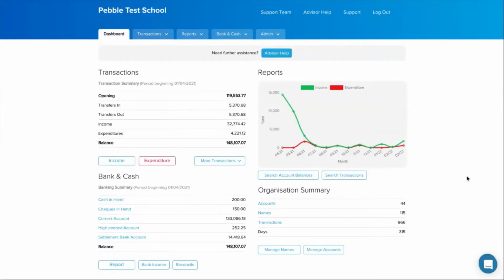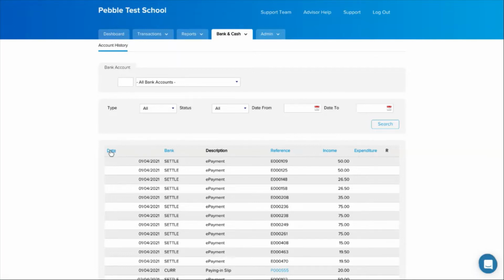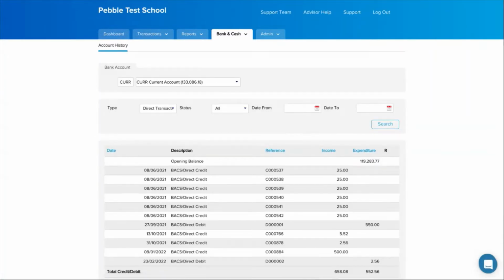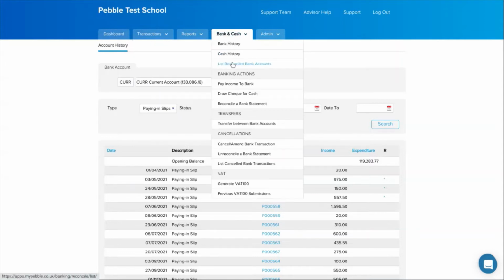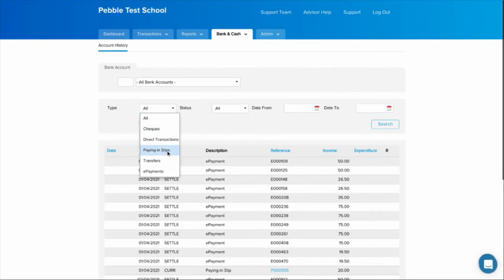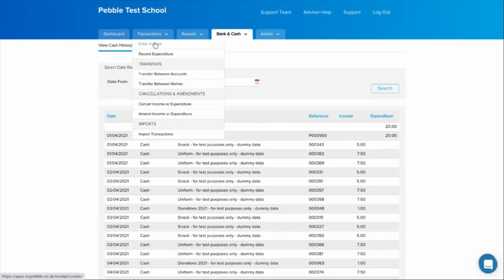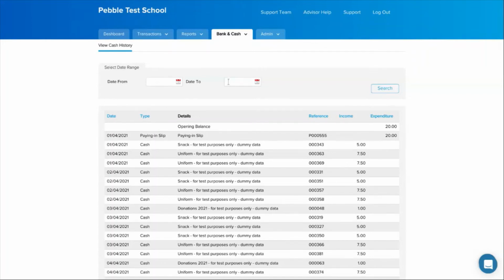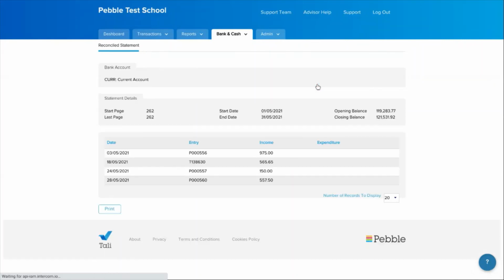Tali - Banking & Cash History